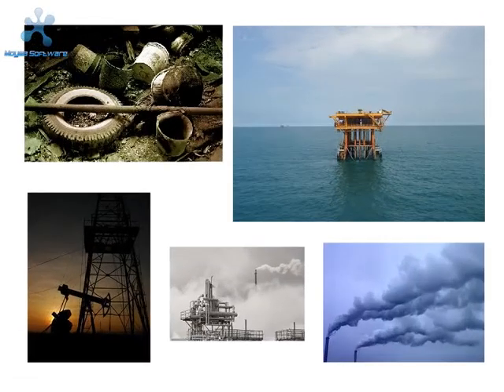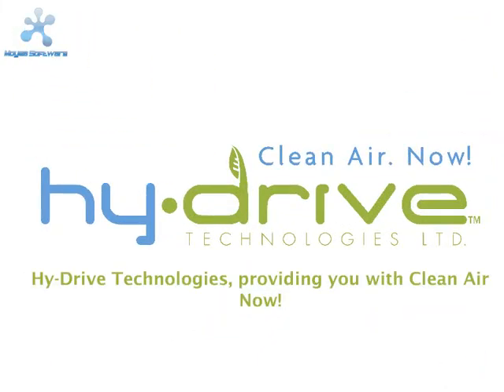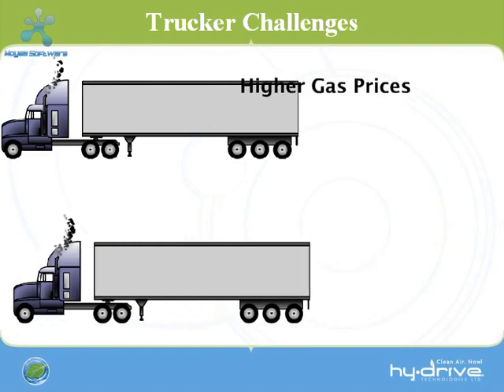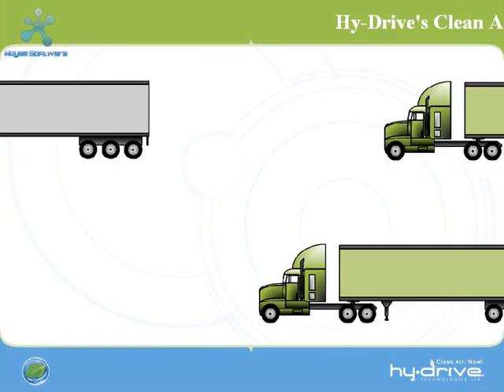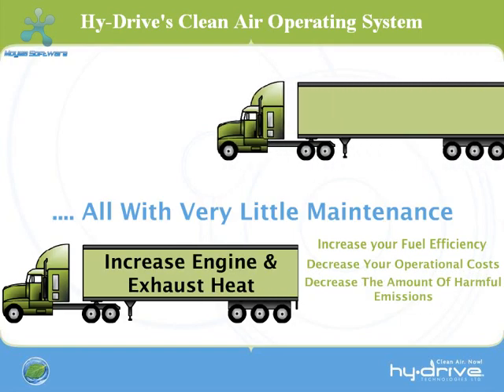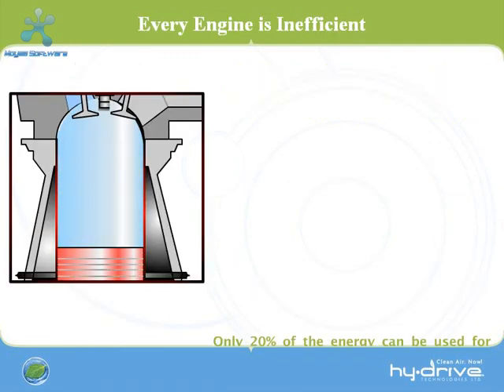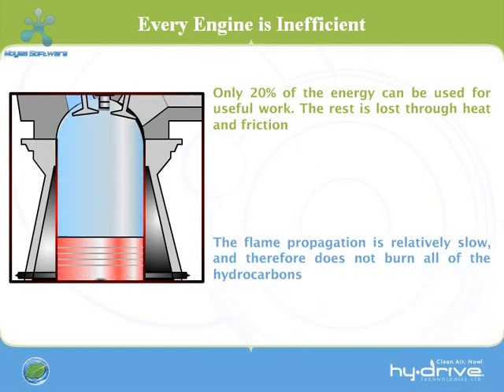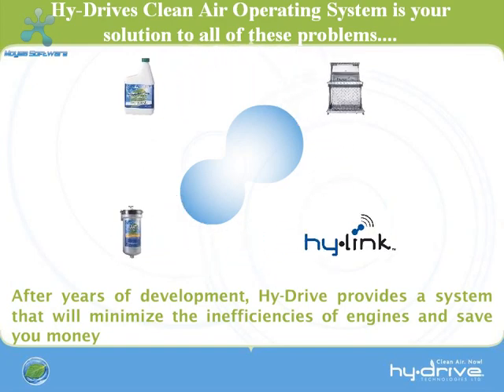Hy-Drive - Hydrogen Fuel Injection Saves $$$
ABOUT HY-DRIVE:
Hy-Drive is an energy technology firm that has developed a proprietary, patented hydrogen generating system. The Hy-Drive system generates and injects hydrogen gas into a regular internal combustion engine, enhancing the combustion process by allowing fuel to burn more efficiently and completely.